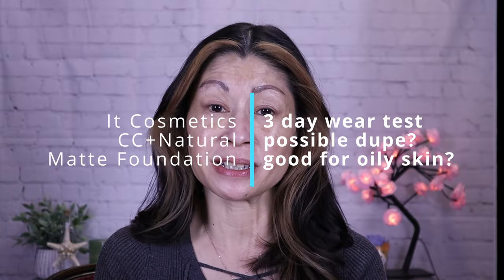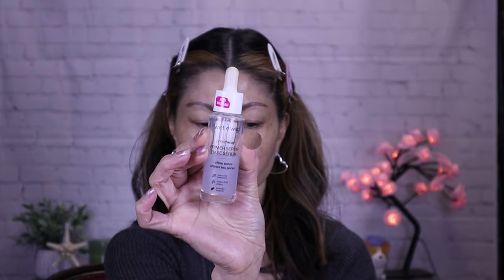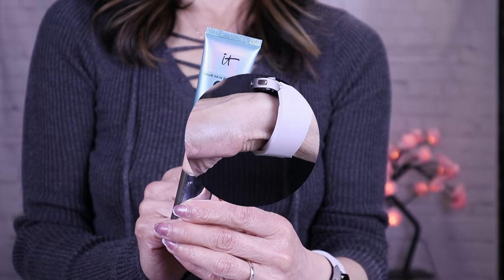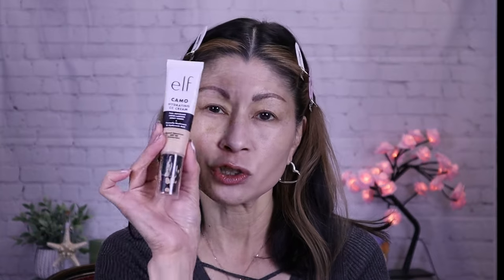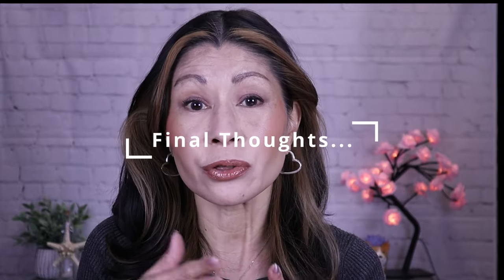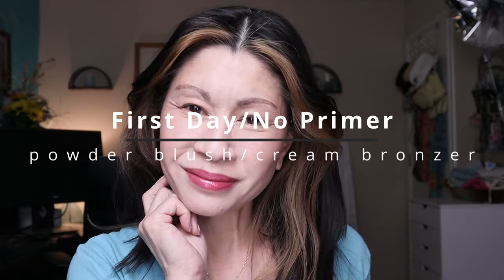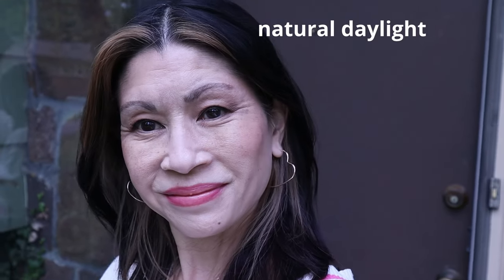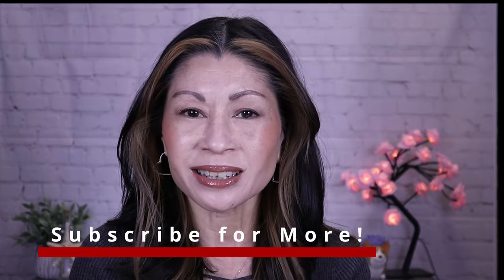NEW! IT Cosmetics CC+Natural Matte Foundation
IT Cosmetics Natural Matte CC Cream just released and even though it's a matte foundation, it contains a skin balancing serum and it's supposed to be hydrating at the same time! Is it worth it? I tested this over a 3-day intensive period, out in the elements, in the sun and humidity, pushing it 10-12 hours and you are not going to believe that I might have found a dupe! So, enjoy some of my "research" which includes Miss Faye in her very first Corgi parade as we take our foundation reviews to the next level!

Products Used:

IT Cosmetics CC+ Cream Natural Matte foundation w/SPF 40 shade Light N*

Danessa Myricks Yummy Skin Glow Serum in shade Champagne Gold*

ELF Cosmetics Camo Hydrating CC Cream in Light 205N*

ciele sculpt & PROTECT SPF30+bronzing contour stick in shade medium*

Saie Slip Tint Radiant All-Over Concealer with Niacinamide shade 7*

Sephora Collection Outrageous Plump Hydrating Lip Gloss shade 2 XXL Nude*

Natasha Denona I Need a Nude Lip Crayon in shade Liyan*

DRMTLGY Luminous Eye Corrector SPF 41 in shade medium*

REPHR BRUSHES*

Thematic Music

FAQ's

AGE: 57
SKIN: NORMAL TO DRY
SKIN CONCERNS: HYPERPIGMENTATION, FINE LINES, WRINKLES, AND REDNESS
FAVORITE FOOD:  SUSHI
SIGN: PISCES